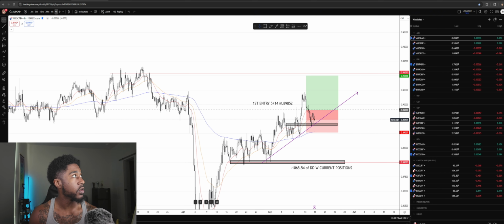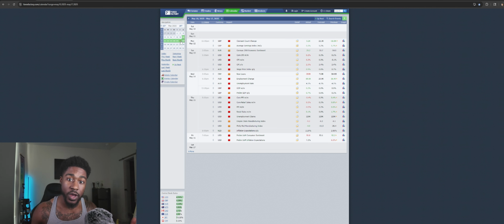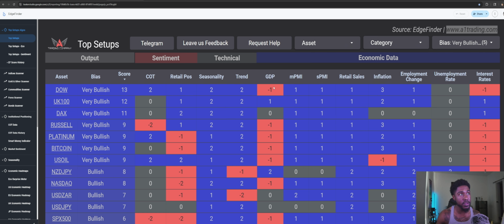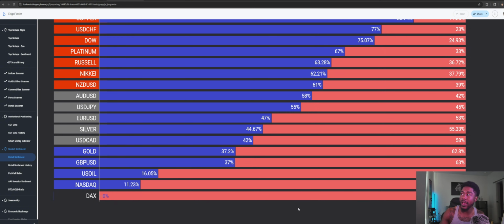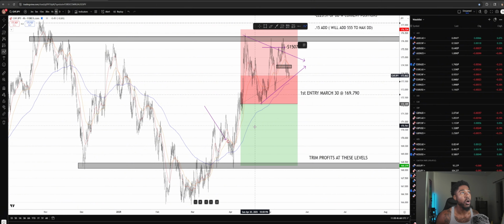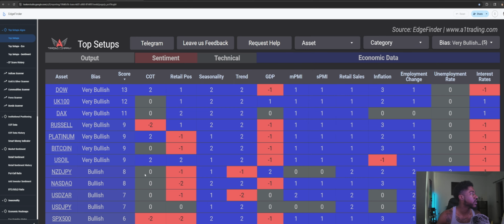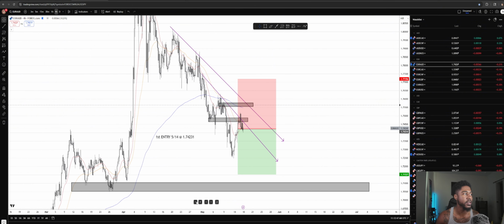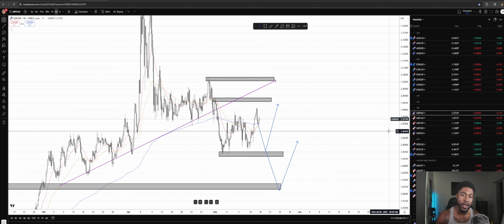HOW I FIND MY TOP SETUPS TO TRADE